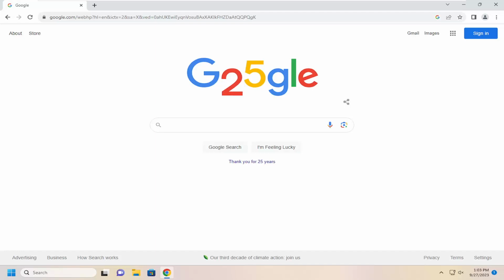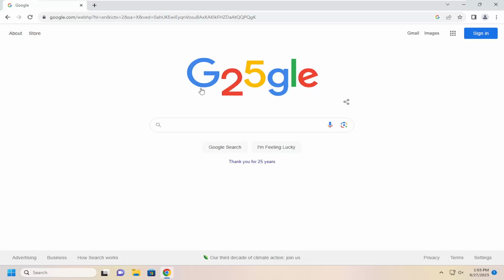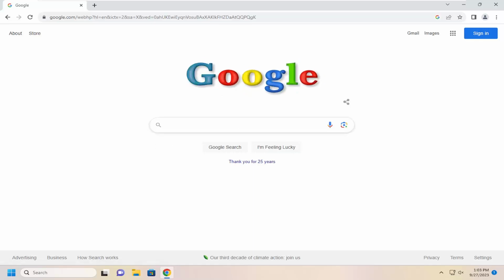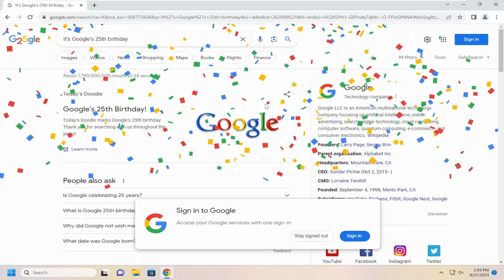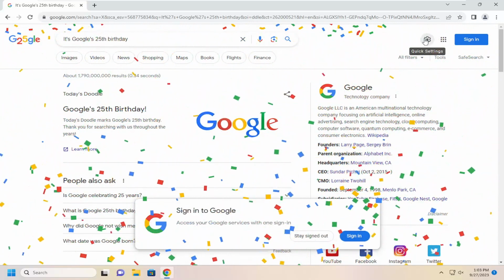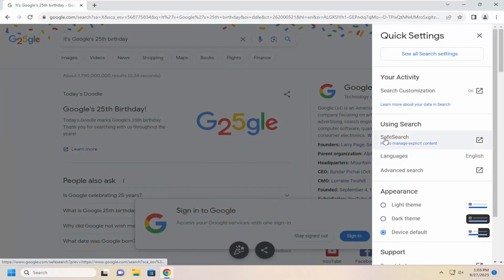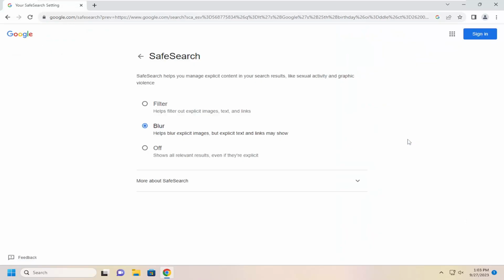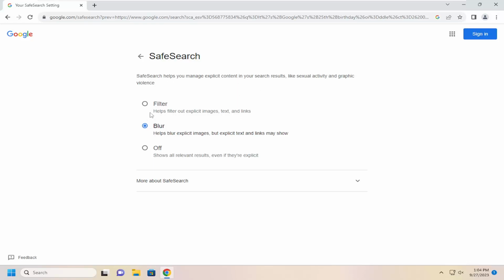How to Turn off Safe Search in Google Chrome on Laptop [Tutorial]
Is Google’s SafeSearch filter limiting your search results? Discover how to enable and disable the feature in this quick guide.

Google’s SafeSearch feature is a fundamental part of its search engine.

This function ensures that certain results are filtered out of searches by default. This can be very useful for ensuring that younger users can only access appropriate content.

Issues addressed in this tutorial:
how to turn off safe search in google chrome
how to turn off safesearch in google chrome on laptop
how to turn off safe search in google chrome pc

Google Search's SafeSearch ensures you do not see certain content in your search results. If you'd like to include that content, you'll have to turn off SafeSearch first. We'll show you how to do that on desktop and mobile.